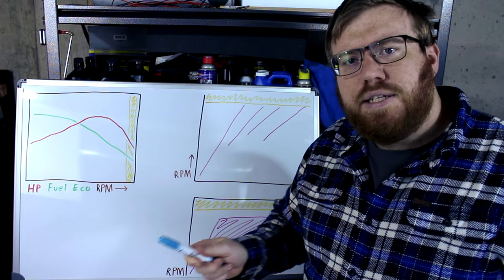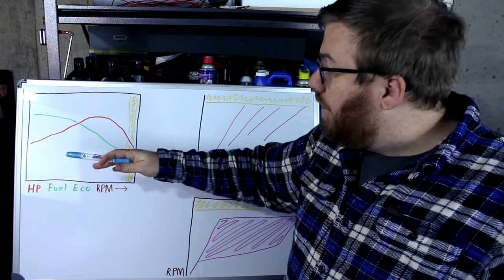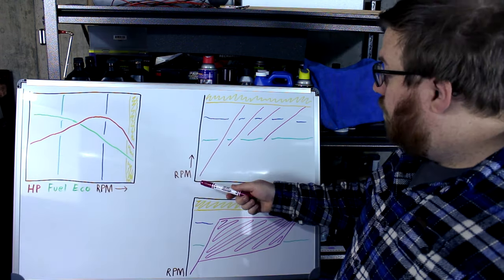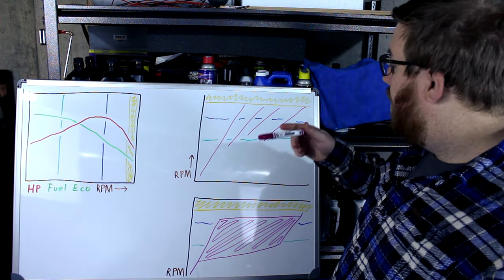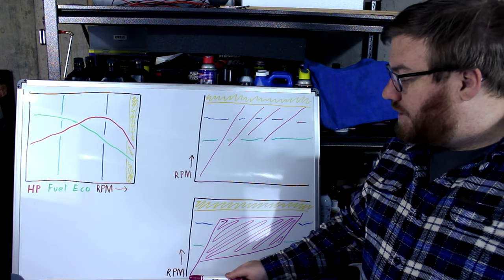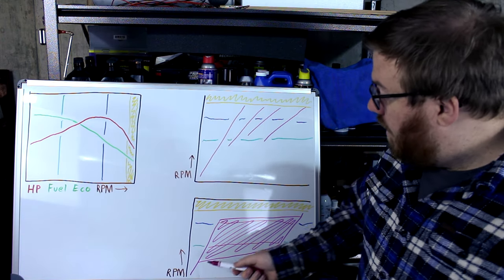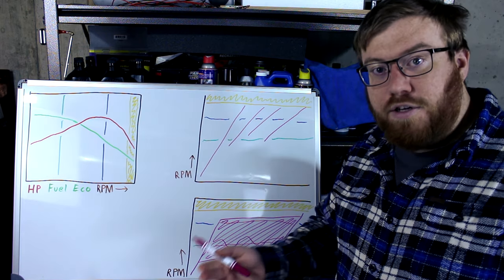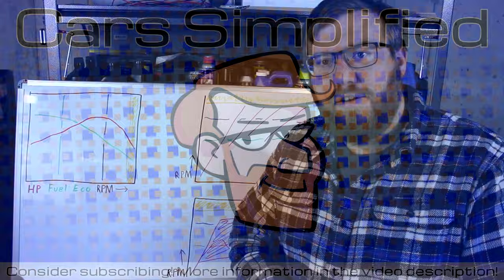CVT Transmissions VS Automatic Transmissions (& How CVTs Were Ruined)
CVT Transmission VS Automatic Transmission: Continuously Variable Transmissions (or CVTs) had a brief surge in popularity a few years ago. Even though they had the potential to be a near-perfect commuter transmission, commuters demanded the feel of an automatic transmission.

This video explains what engine characteristics a CVT is tuned for, how a car's computer decides when to shift an automatic transmission, what a CVT does better than automatic transmissions, and what ultimately led to CVTs not being as amazing as they could have been.

Continuously Variable Transmission FAQs:

• Do CVTs shift?
Continuously Variable Transmissions have to move components to change the ratio between input and output speed, but don't have to select different gears in the way that an automatic transmission does. What may feel like shifting is just the programming of the CVT controller trying to mimic a traditional automatic transmission feel/sound.

• CVT Transmission VS Automatic: Which is Better?
When strictly on paper, CVTs are better at achieving transmission goals than a traditional planetary gear style auto transmission. However, in reality, both types of transmissions have limits to the amount of torque they can handle, and since CVTs are the newer technology, they have had less time to develop strong components, and are much more likely to encounter damage when attached to an engine modified to make more power.

• Can a car get a CVT swap?
There are many vehicles out there that were offered with a CVT and also an automatic and/or manual. Typically, these swaps can be done with little modification. CVTs can be swapped into vehicles that didn't originally use them, but custom work will need to be done (usually). High powered vehicles might quickly destroy a CVT that wasn't built to handle the power.

This video was presented in a manner similar to Engineering Explained, another automotive channel on YouTube.